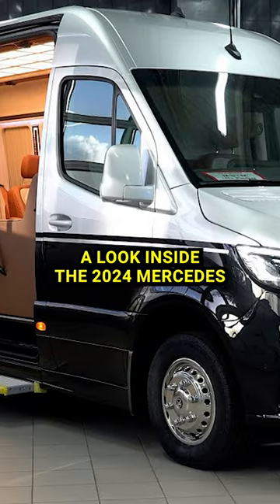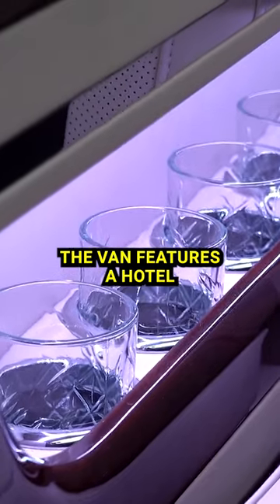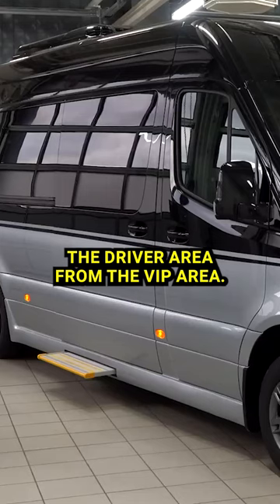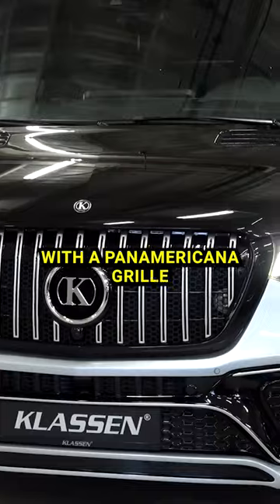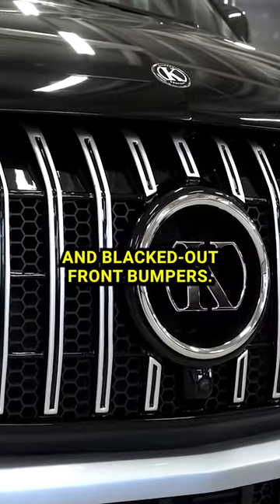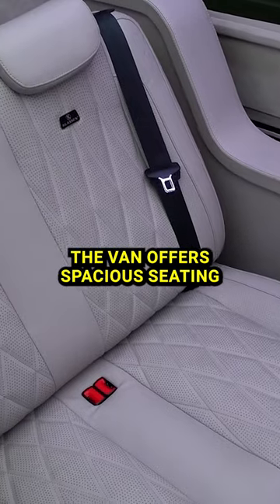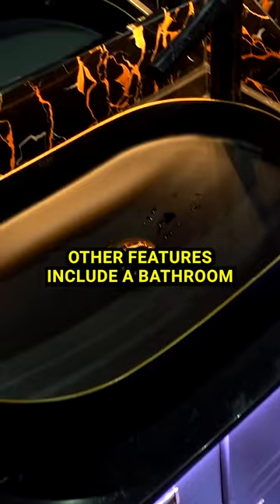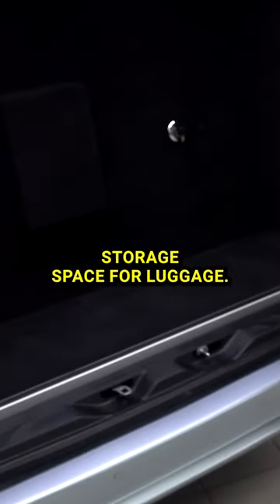A look inside the 2024 Mercedes Sprinter VIP Luxury KING VAN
The van features a hotel room-like interior with a partition wall separating the driver area from the VIP area. The exterior has a modified design with a panamericana grille and blacked-out front bumpers. The interior is showcased, highlighting the bright leather, gadgets, and amenities such as a television screen, espresso machine, and fridge. The van offers spacious seating with adjustable seats, tables, and charging options. Other features include a bathroom with a toilet, sink, and storage space. The van also provides additional storage space for luggage.